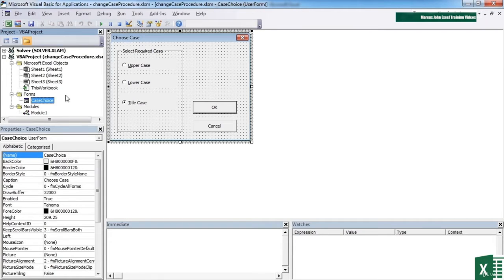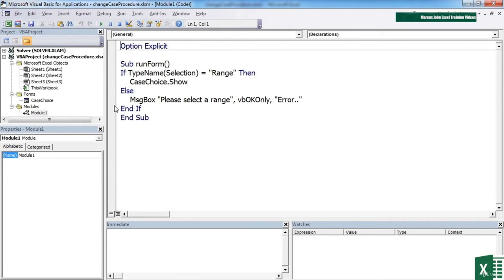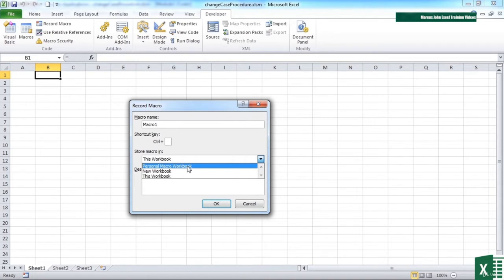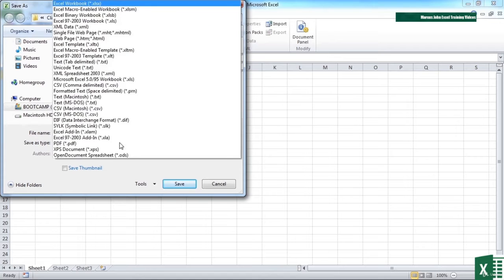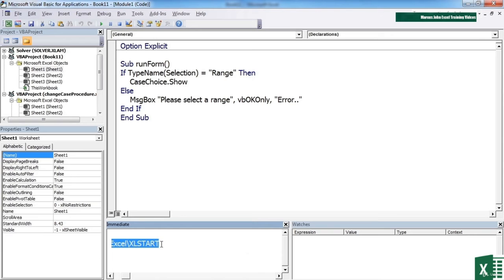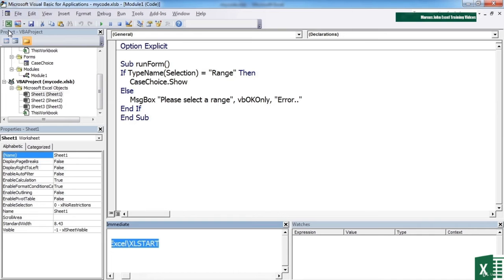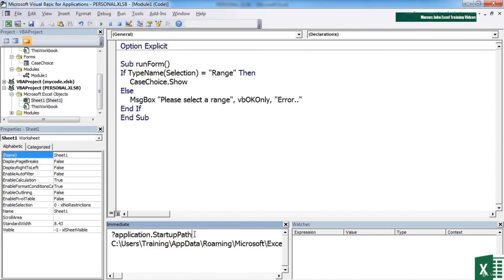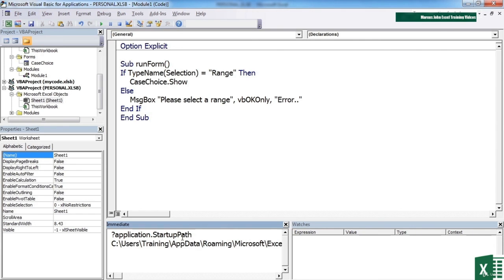97 Where To Store Your VBA Code || VBA Tutorial || Lecture || Microsoft Excel